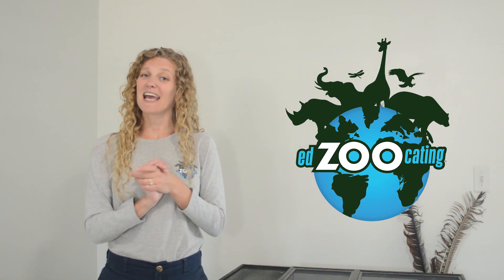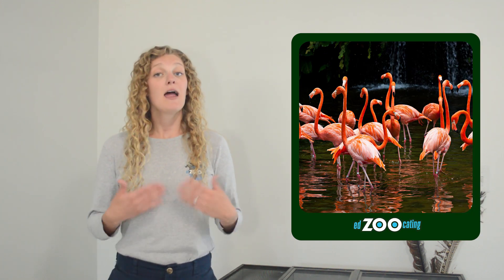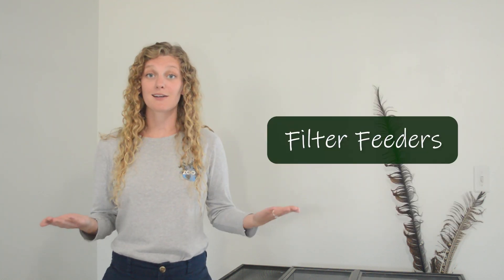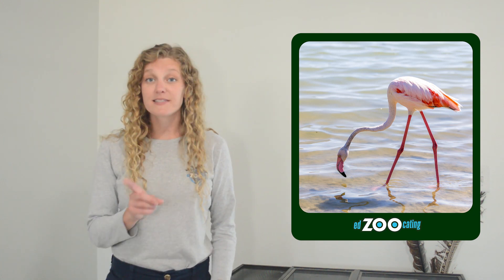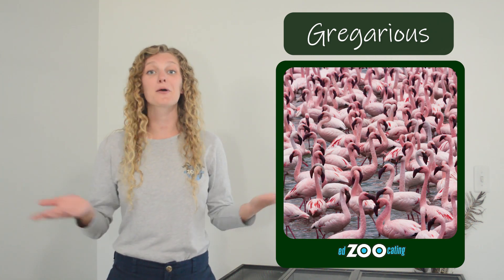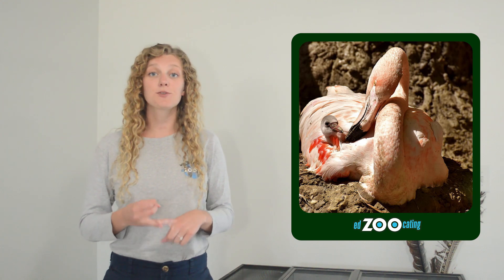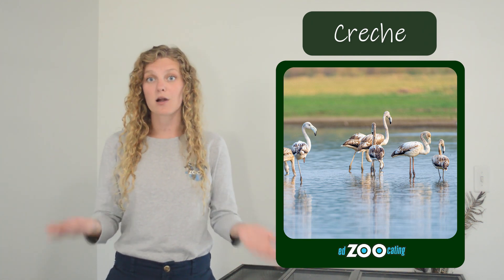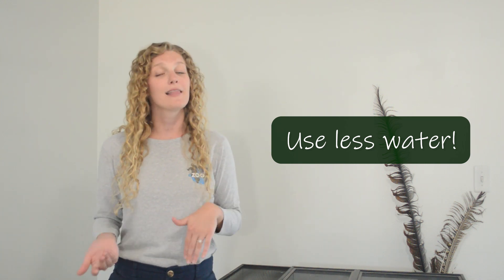Flamingo | Why Are Flamingos Pink?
Future Zoologist Academy is a virtual zoology and ecology program for kids who love animals.

Flamingos are one of the most well-known birds in the worlds thanks to their bright pink feathers, long legs, and upside-down feeding behavior. But we’ll get to all of that in a little bit! Let’s start with where flamingos live.

There are six species of flamingos that live in and near shallow water ecosystems. Four species can be found in North and South America, and two species live in Africa and Asia. They live in tropical and temperate climates.

Flamingos are known for the beautiful pink feathers. Flamingos get their pink color from their diet. They eat blue-green algae, small brine shrimp, aquatic insects, and other small organisms that live in shallow water. Their food, especially the blue-green algae, has a high concentration of carotenoids, a orange-red pigment. The flamingos break this pigment down as they eat and it slowly builds up in their feathers, turning them pink! Flamingos are born a white-gray color, it can take up to 3 years for them to turn completely pink!

Different parts of the world have different food available for flamingos, causing some species to be pinker than others. Species that live where there is a high concentration of blue-green algae are pinker than those that live where there is a higher concentration of shrimp/water bugs.

Flamingos are filter feeders, that's how they are able to eat these tiny organisms from the water. Their beaks are lined with comb-like structures called lamellae that trap food in their mouth while water escapes. They tip their heads upside down and quickly chatter their bill.

Their necks need to be so long because their legs are so long! This allows them to feed in water that is several feet deep. They’re often seen standing on one leg which commonly raises the question - why? Scientists aren’t sure why flamingos (and other birds) stand on one legs, but theories include it helps them stay warm by tucking one leg under their feathers or perhaps it helps them save energy.

Flamingos are typically gregarious, which means they live in large, flexible social groups. They gather in especially large groups during the breeding season when they build their nests along the shore. Flamingo nests are piles of mud with an indent in the middle where females lay one egg.

Flamingo pairs stick with their mate for the season and work to their to raise their offspring. Unlike most other birds who collect food and bring it back to the nest for the chicks, flamingos produce a substance called “crop milk” in their throat that is filled with nutrients and - carotenoids! Flamingo parents will often lose some of the pinkness while producing crop milk to feed their chick.

After several weeks, chicks gather in groups called crèches to and are cared for as a group. This makes less work for each individual pair of flamingos. After about 4 months, the chicks are totally independent.

Fortunately, most flamingos are not threatened with extinction. However, they do face threats such as loss of feeding and nesting sites due to construction of dams and channels and egg collection.